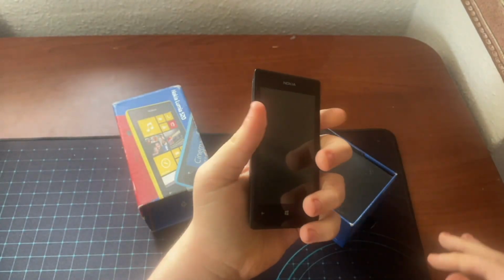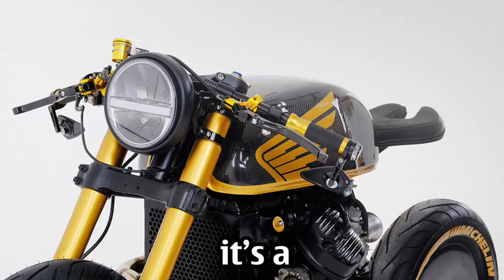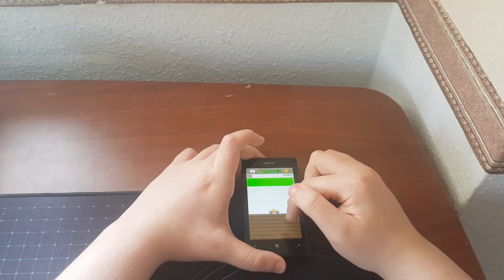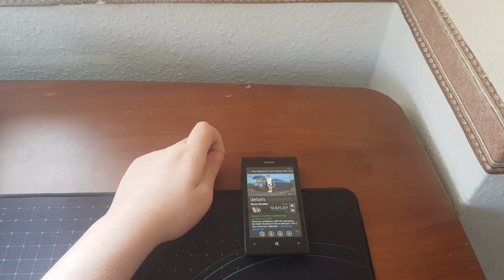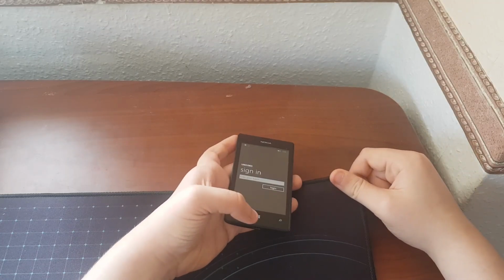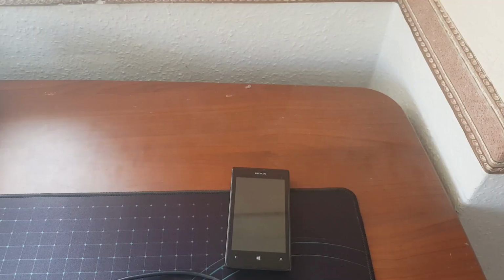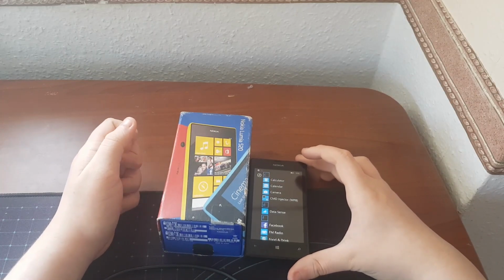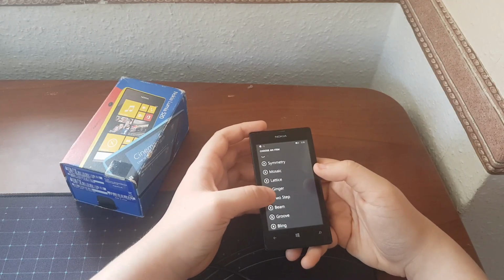Using a Lumia (520) in 2025 (+hacking it to sideload apps)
hack time